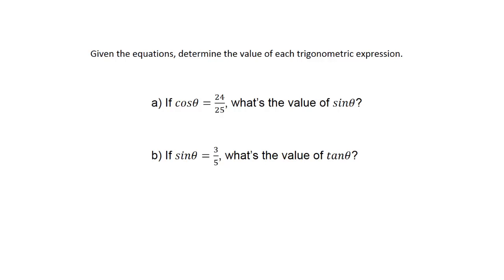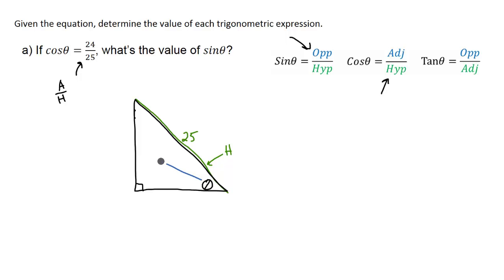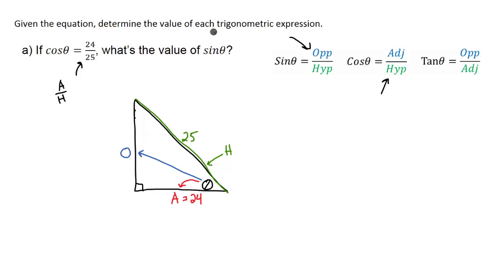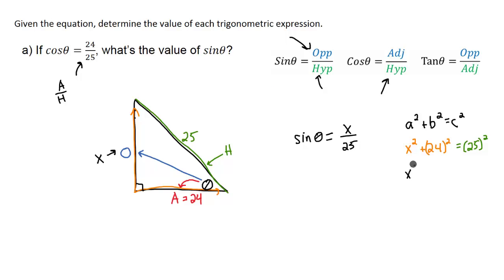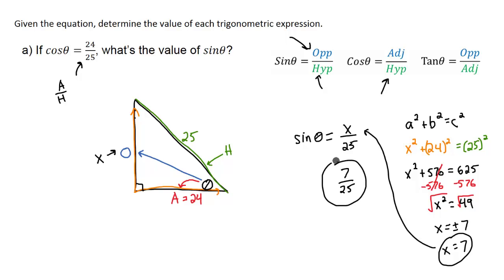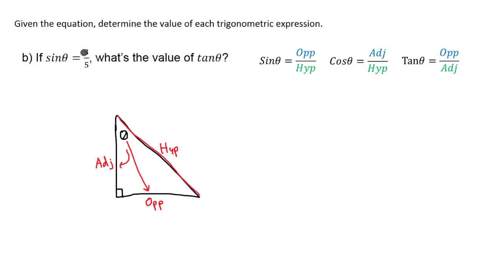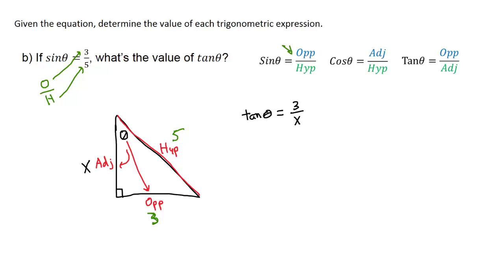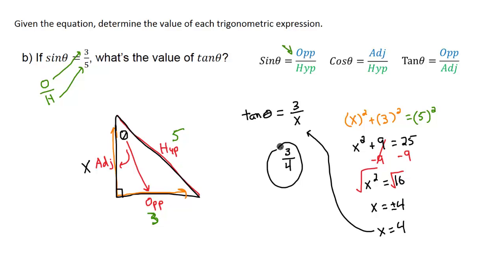Trigonometric Ratios - Example 3 (SohCahToa)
Trigonometric Ratios - Example 3